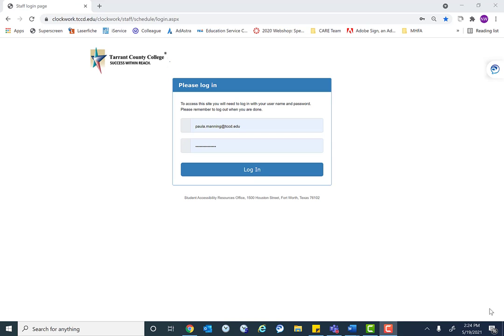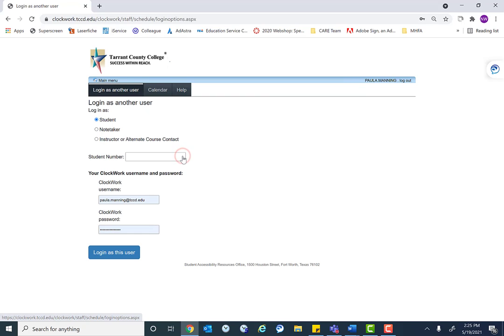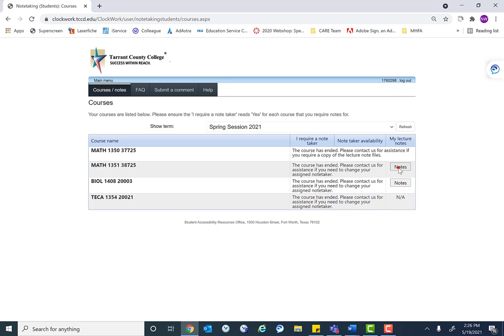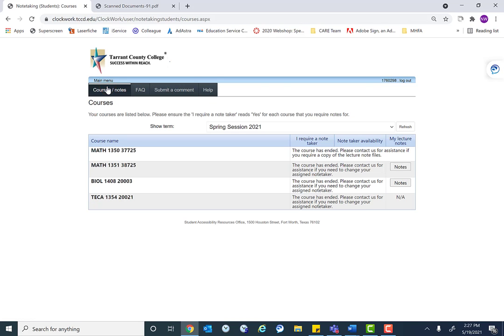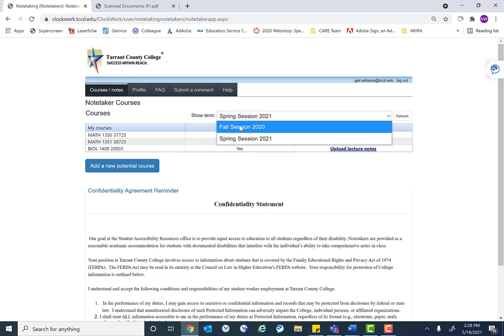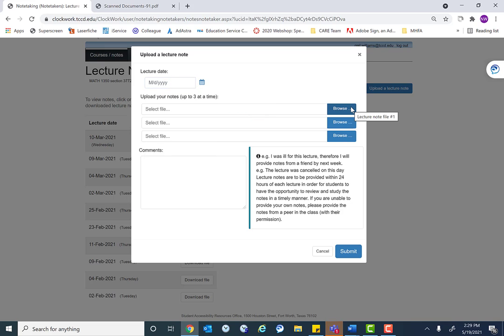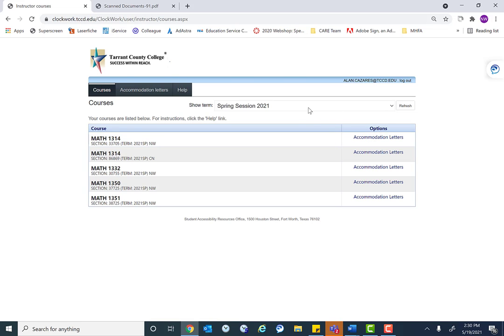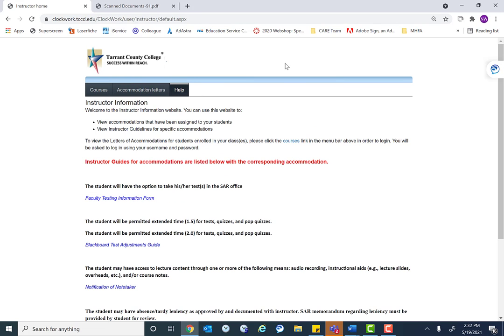Clockwork - SAR Staff Portal